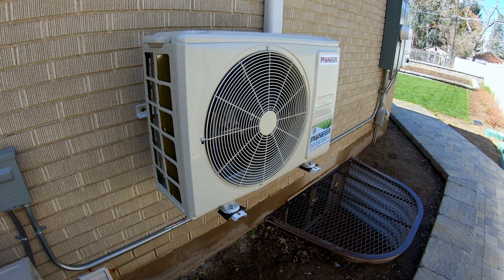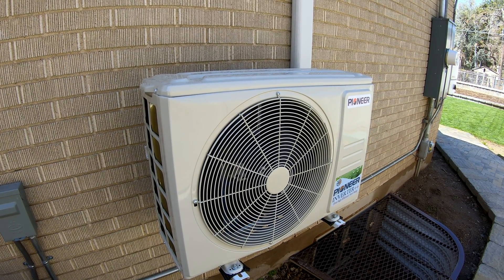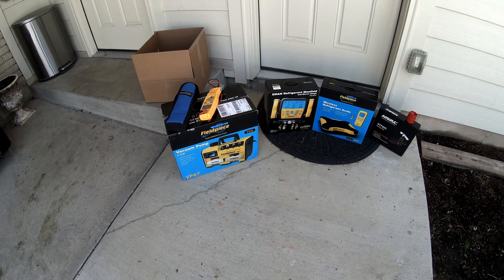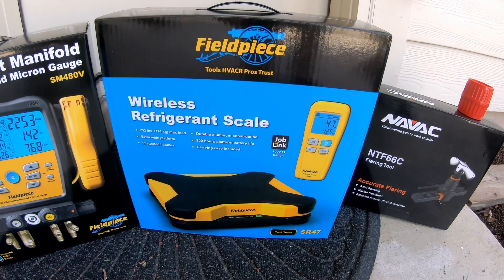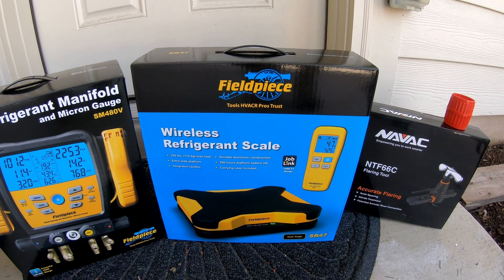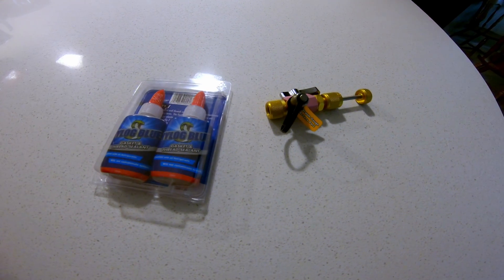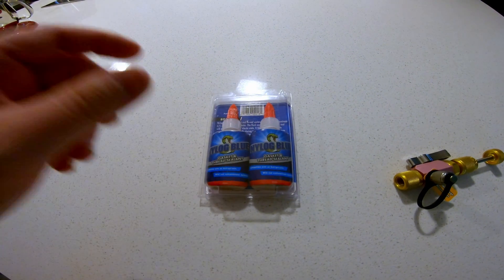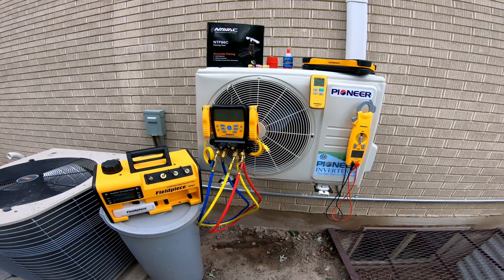I DIY’d a non-DIY Mini-Split. Essential Tools & Tips for a Successful Setup.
In today's video, we bring you the ultimate guide to installing a Pioneer Mini-Split and using the correct tools for a seamless setup. Don't let the complexity of a mini-split installation intimidate you. With the right tools, guidance, and a bit of know-how, you can install your mini-split heat pump with ease. Get ready to embrace year-round comfort and energy efficiency.

🔧 Mastering the Tools:
Discover the essential tools needed to tackle your Pioneer Mini-Split installation like a pro.

🌬️ Become Certified:
Want to get EPA 608 certified or become a certified HVAC technician? Check out SkillCat for training and certification:

You can also check out Tru Tech Tools for any of the tools listed above.